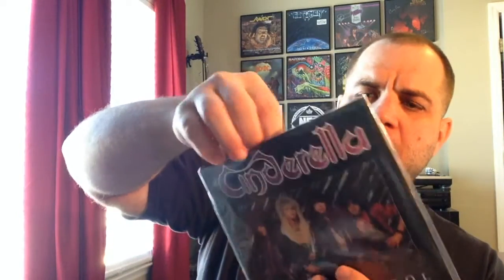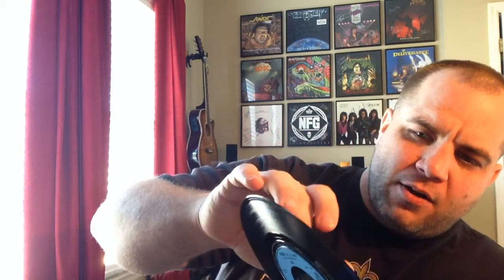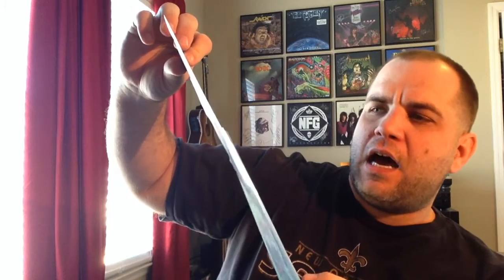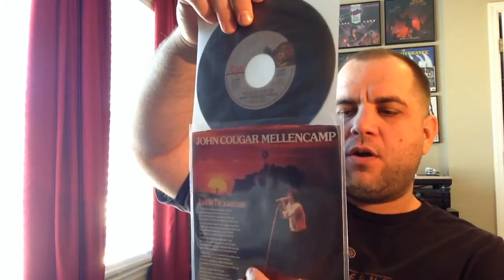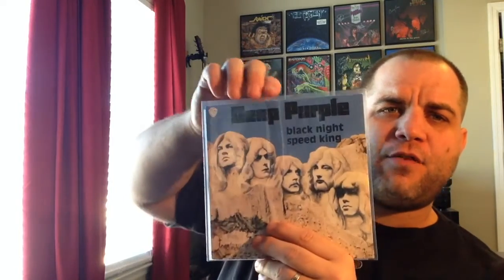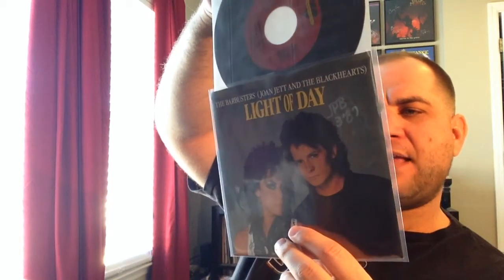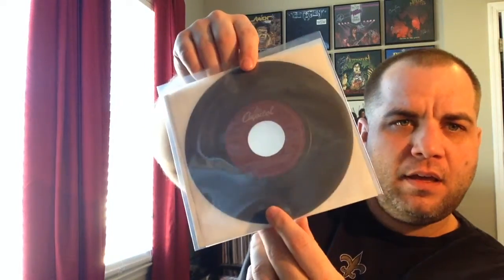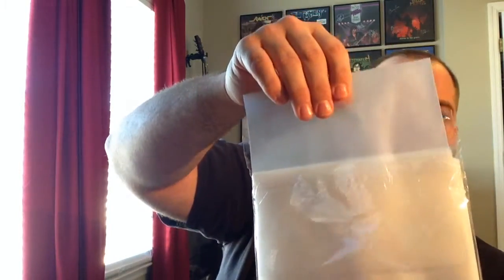Vinyl Collection 6 | 7" Singles